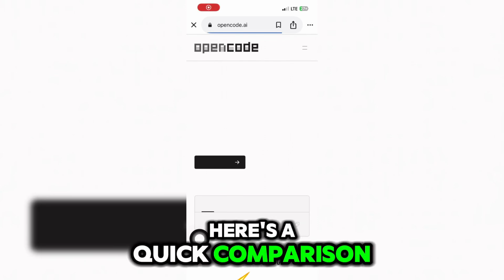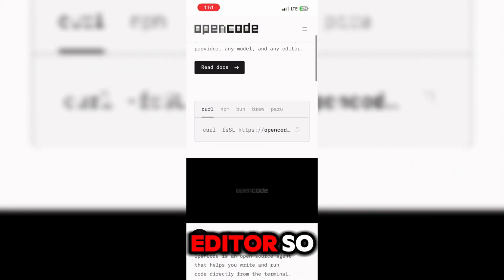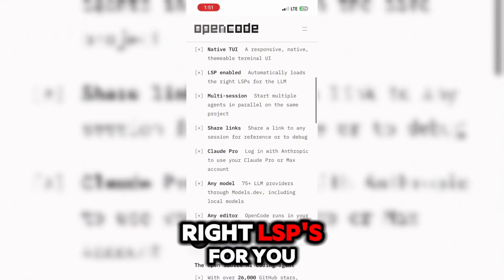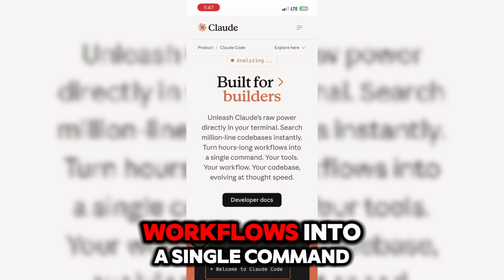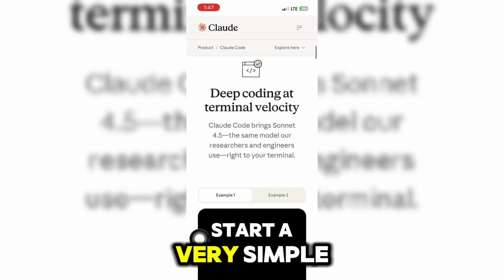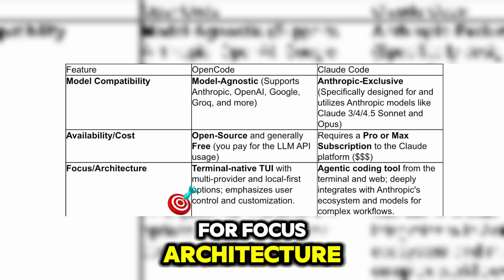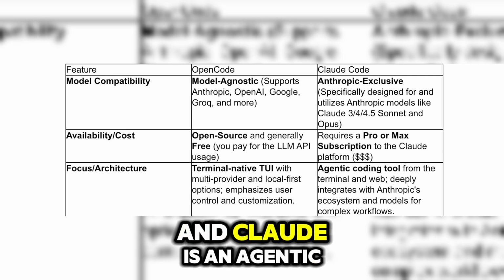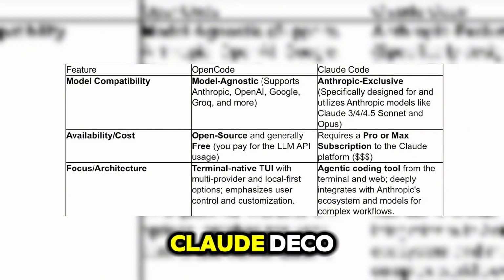OpenCode vs Claude Code (2025 Comparison) — Which Is Better?